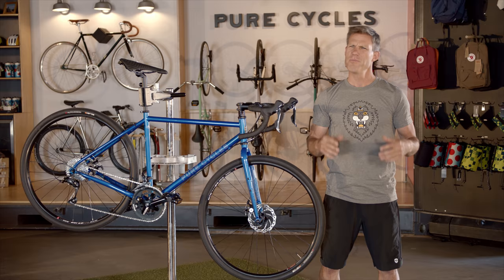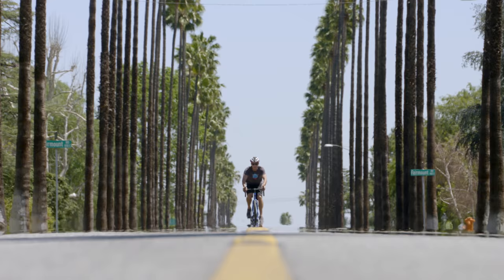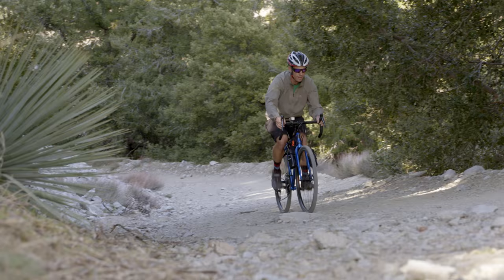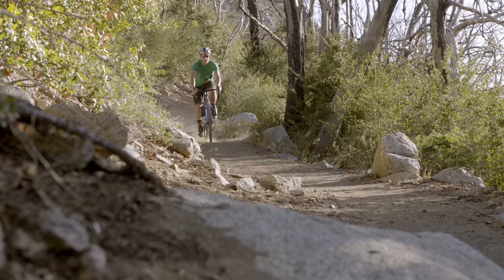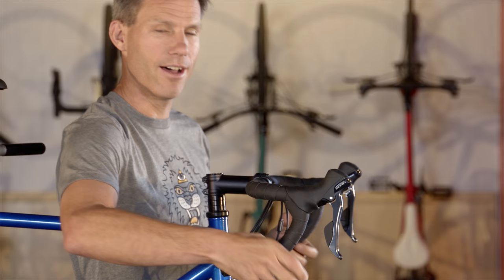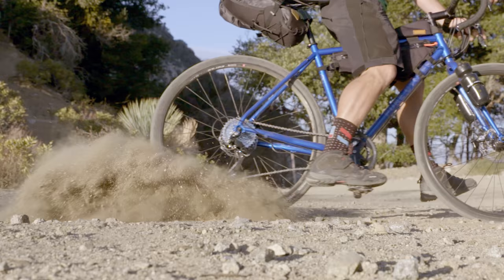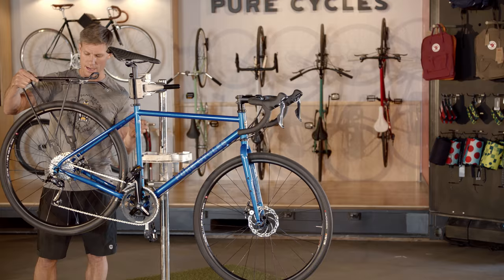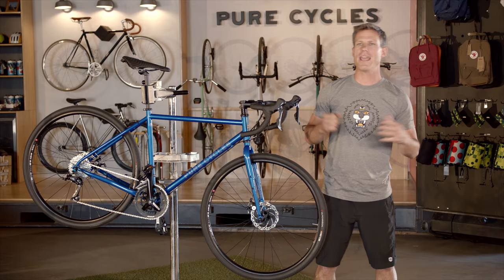What is a​ Gravel Bike? Adventure Bike?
If you’re looking for a bike for those long commutes OR to take you off the beaten path and blaze some new trails then you’ve found what you’re looking for.

Gravel/Adventure bikes sit happily somewhere between cyclocross bikes and endurance road bikes and these bikes are ideal for a multi-terrain adventure.

The Pure Cycles Gravel/Adventure Bike is the perfect mixture of rugged strength, speed and comfort, and it’s designed to be just as at home on gravel trails as it is on asphalt commutes.